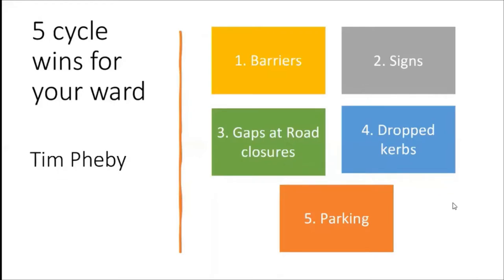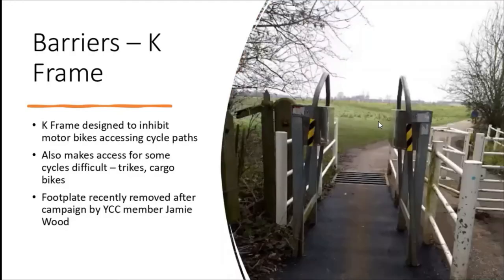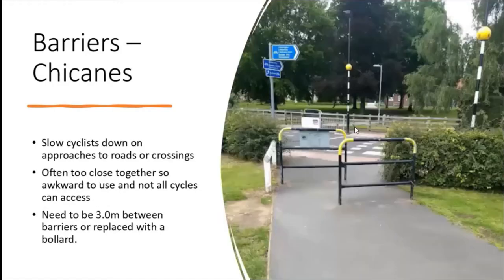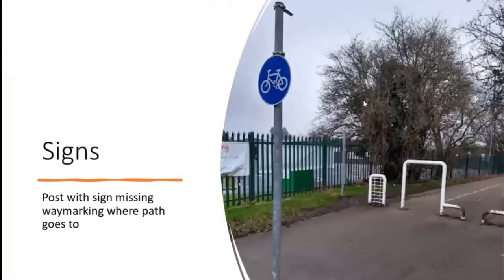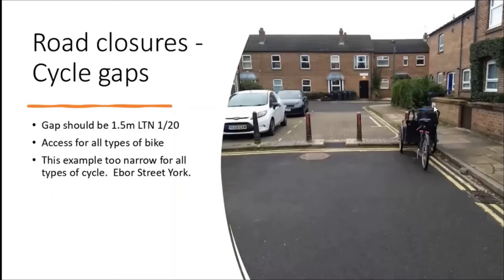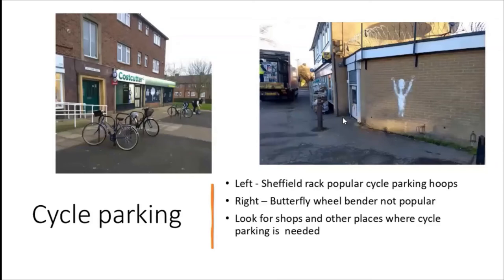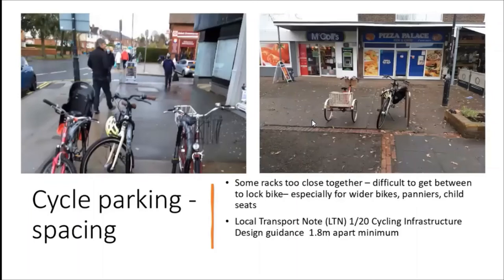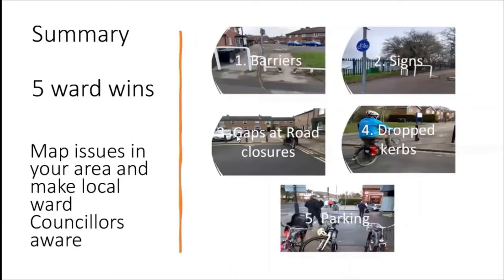5 Cycle Wins For Your Ward